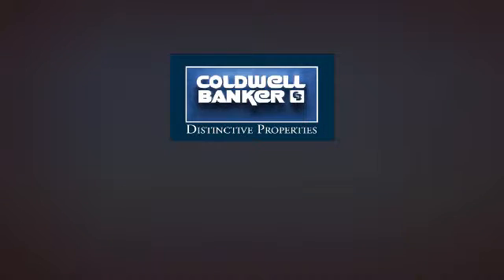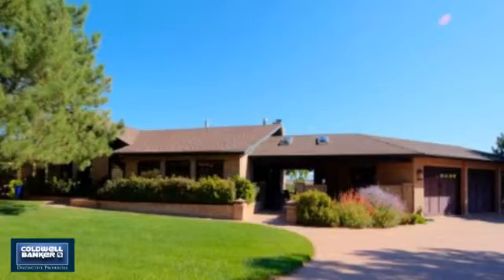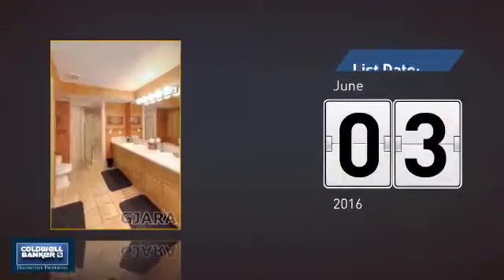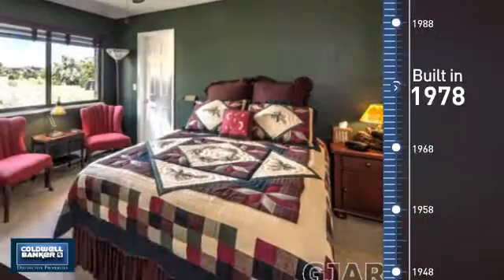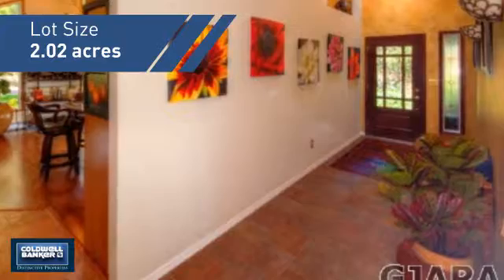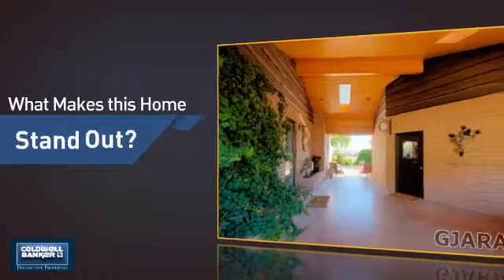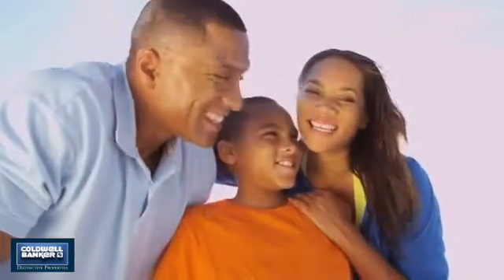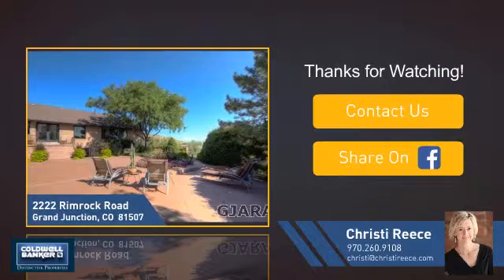Homes for Sale in Grand Junction 2222 Rimrock Road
Have you dreamed of waking up near the Colorado National Monument every day? This special home has over 7000 sq ft of living space on 2 acres with an incredible location near the Monument. Peace and quiet and dark night skies will be yours! The main floor has 4 bedrooms and 3 baths, and the walkout basement has an in-law set up, with 2 bedrooms, one bath, and a full kitchen. The gorgeous main level kitchen is an entertainer's dream, along with a large formal dining room, and a stunning outdoor patio that will hold all your guests. Garden, Bookcliff Views, Media room, library area, heated and cooled garage... too many features to mention here. Full list of features available - Call listing agent for more details. Video tour available on YouTube by searching address.